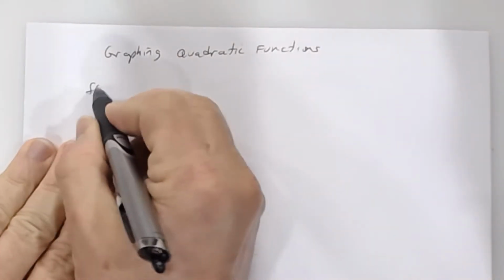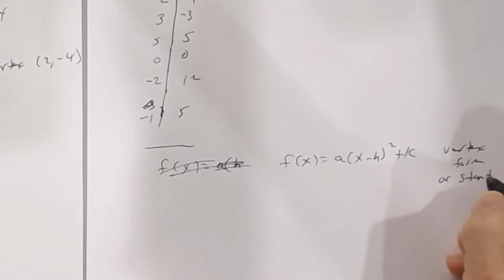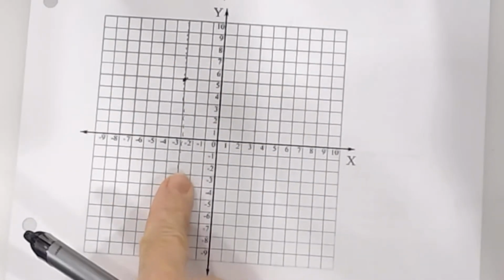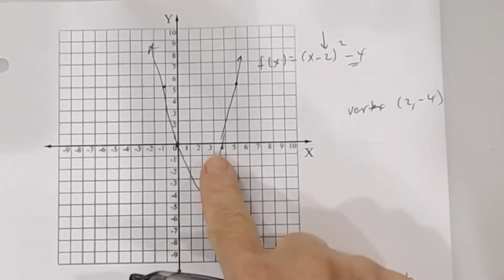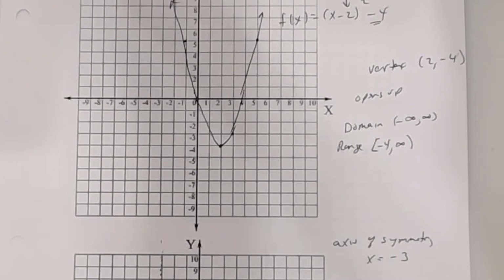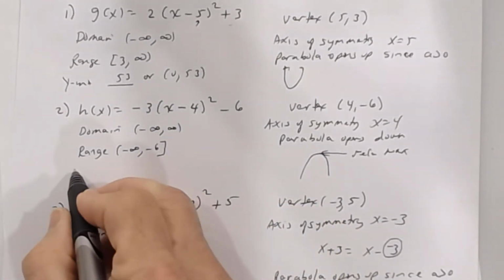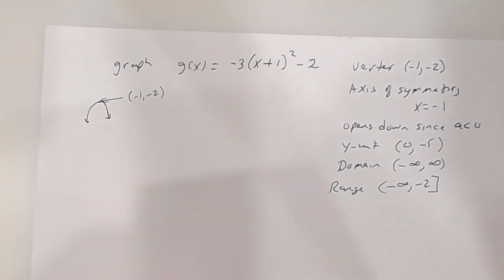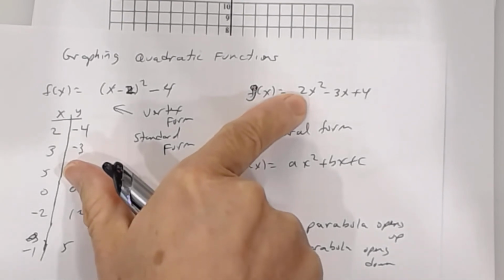Graphing Quadratic Functions Part 1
This lesson focuses on graphing quadratic functions in vertex form.